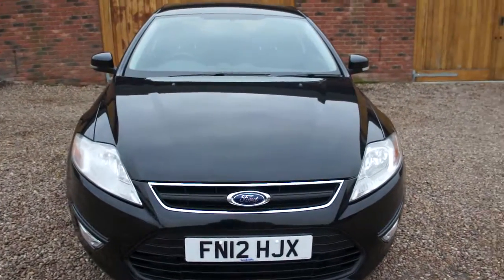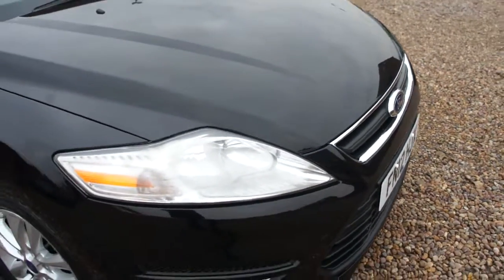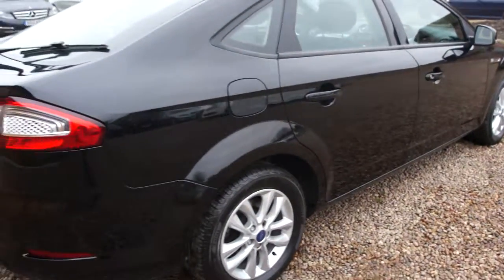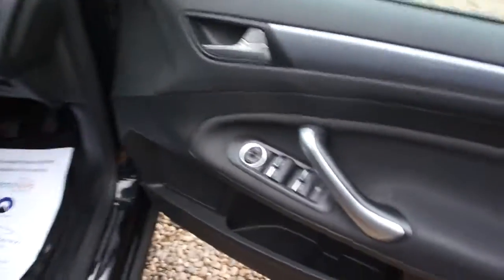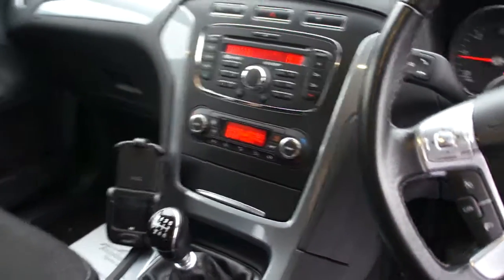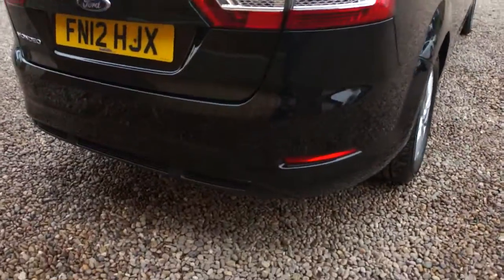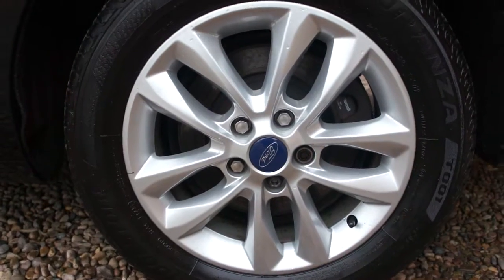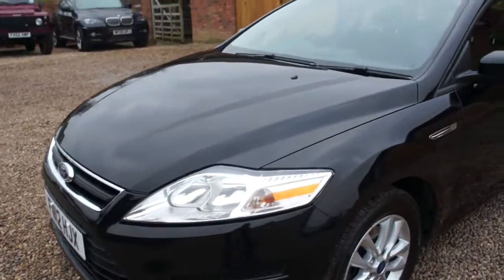Ford Mondeo ZETEC TDCI, 1 OWNER FROM NEW